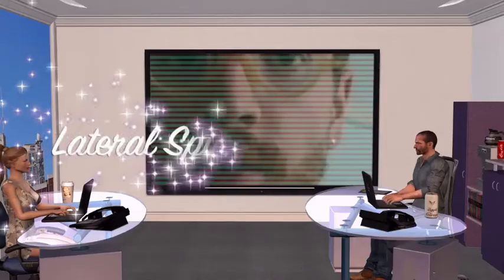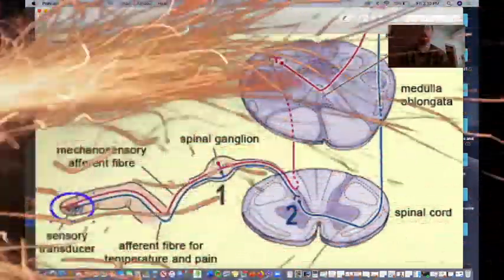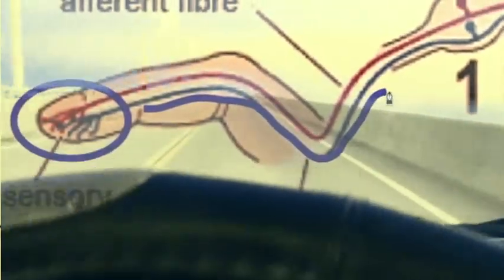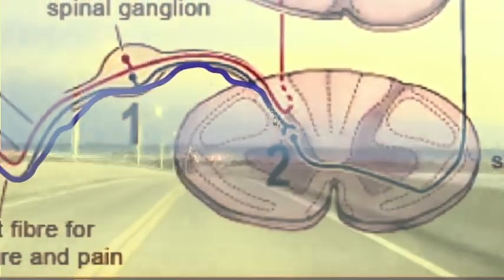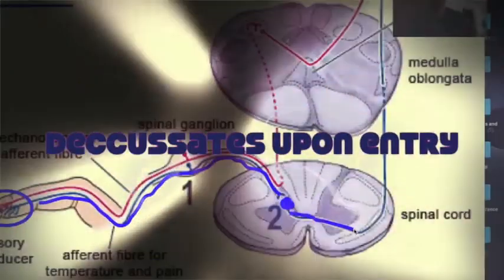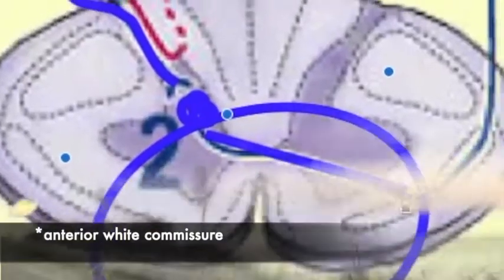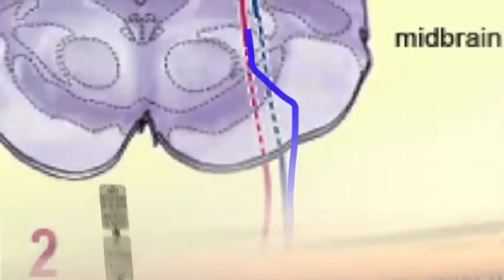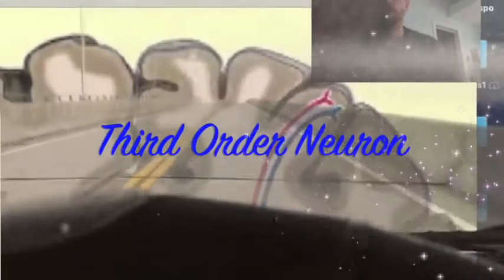Spinal Tracts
Ascending Senosry Spinal Cord Tracts:
DCML (with overview of lesions) and Lateral Spinothalamic Tract